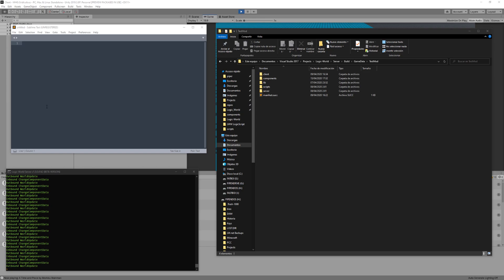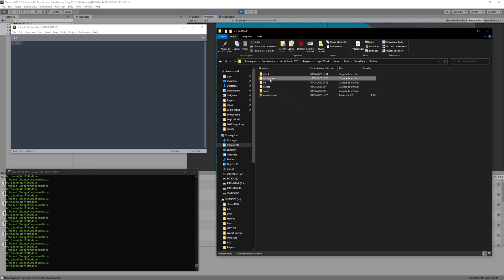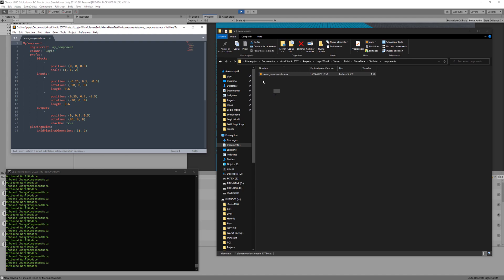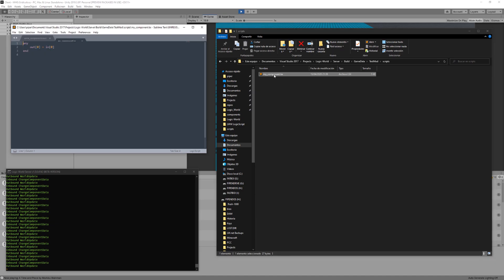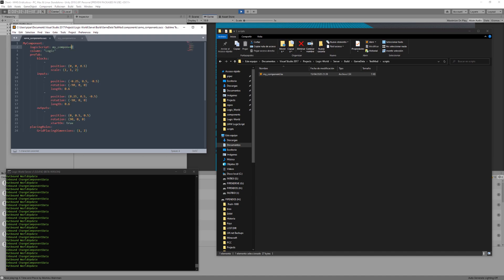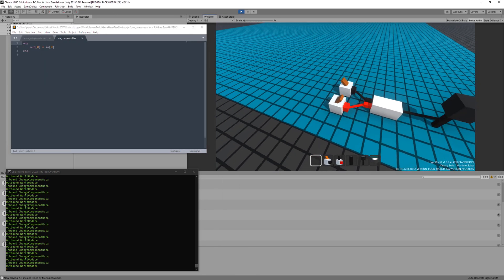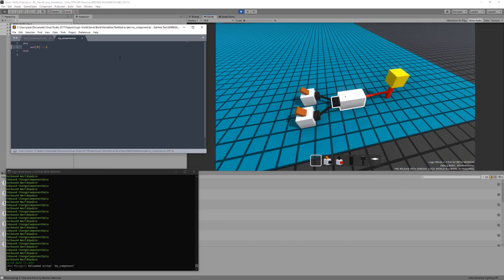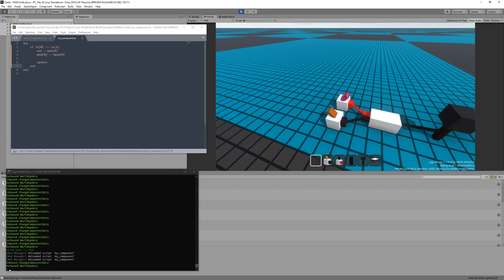LogicScript and hot reloading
LogicScript is a language build specifically for modding Logic World. This is a demo of it in action, showcasing its ability to hot reload when the file changes on disk.